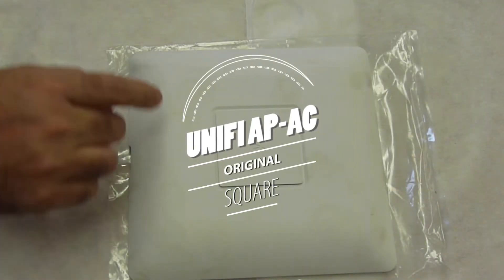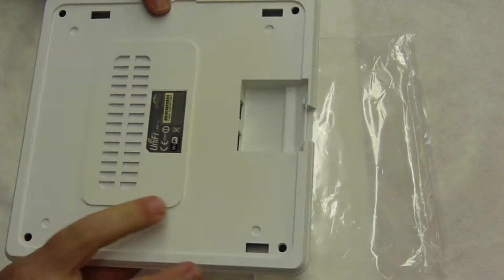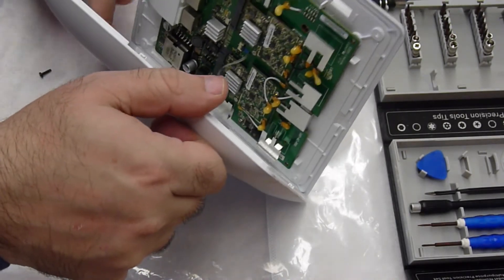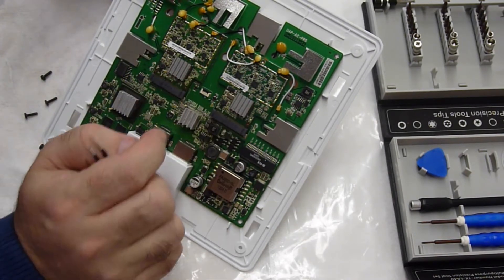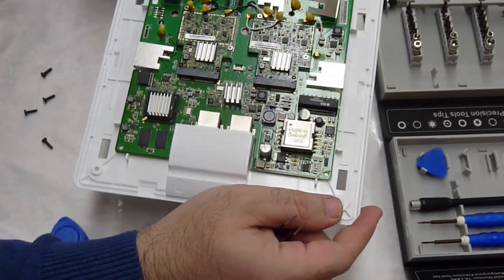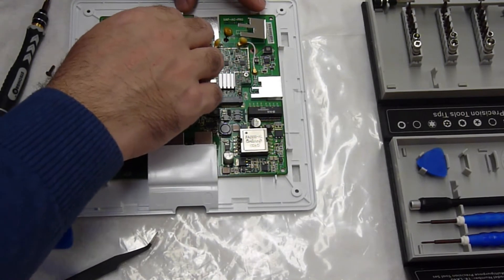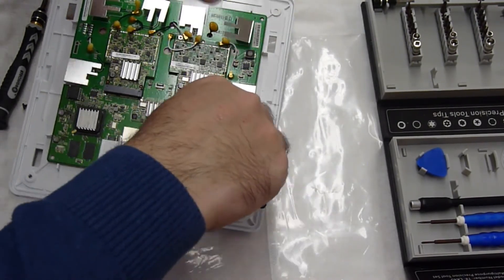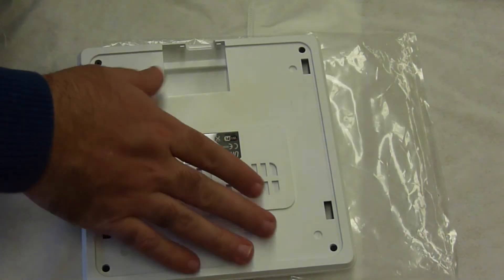Unifi AP AC Teardown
Original Unifi Square AP-AC taken apart after being damaged. A unique look into $300 AP that was in use for over 2 years before it met its end...